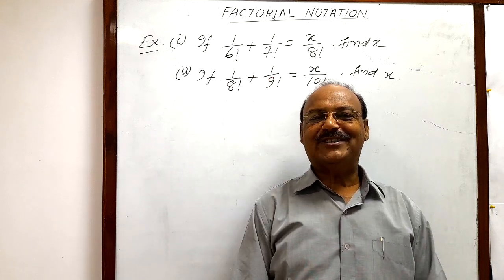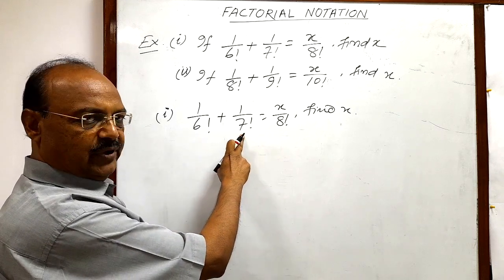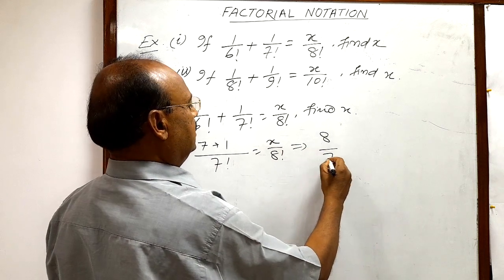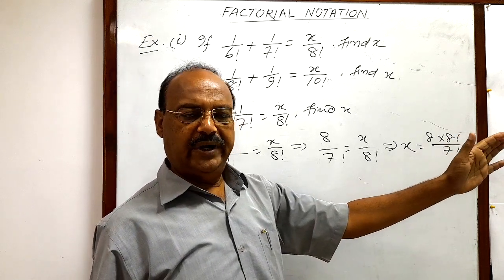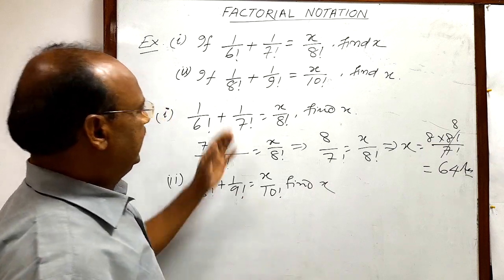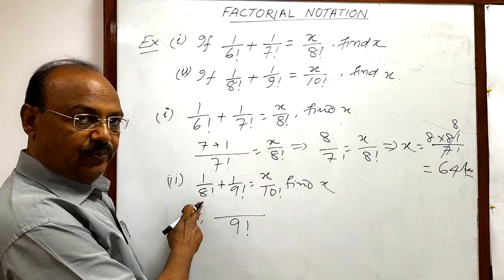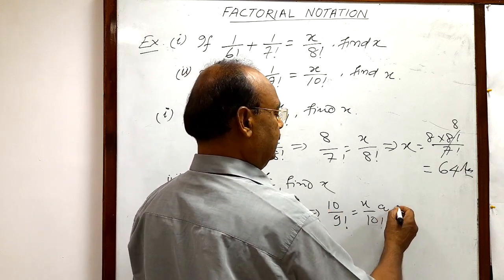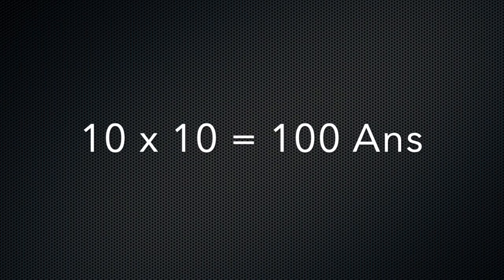Evaluate (i) If 1/6! + 1/7! = x/8!, find x (ii) If 1/8! + 1/9! = x/10!, find x | Factorial Notation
Evaluate:
(i) If 1/6! + 1/7! = x/8!, find x
(ii) If 1/8! + 1/9! = x/10!, find x